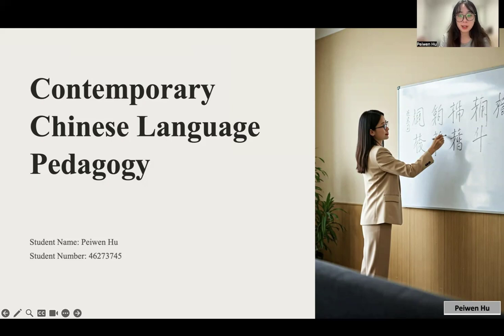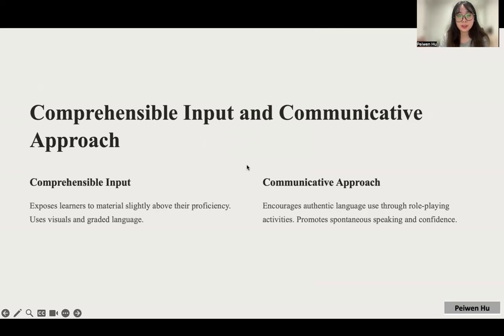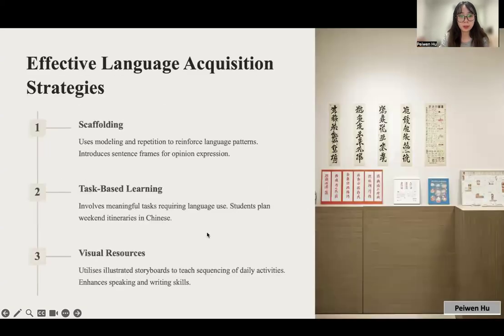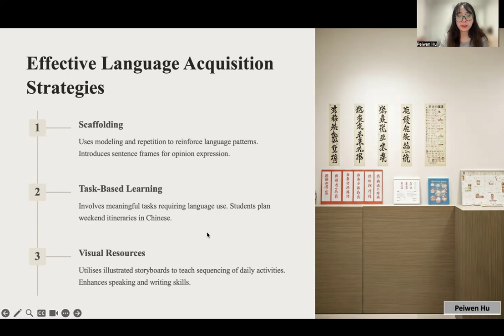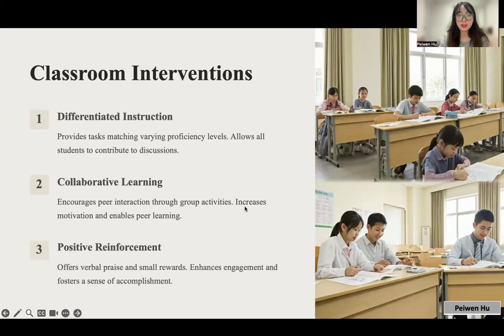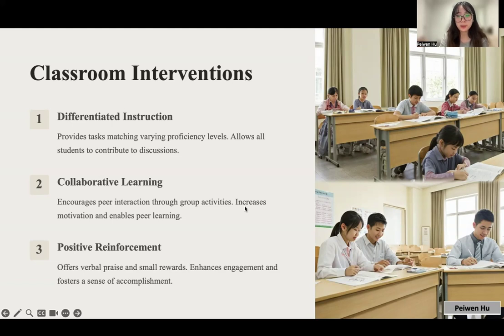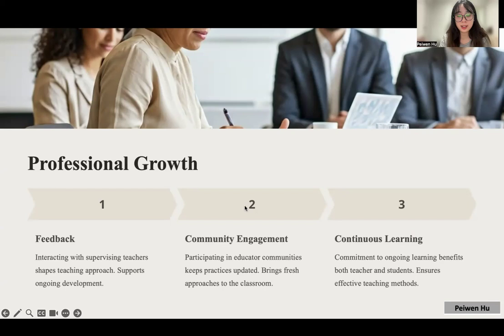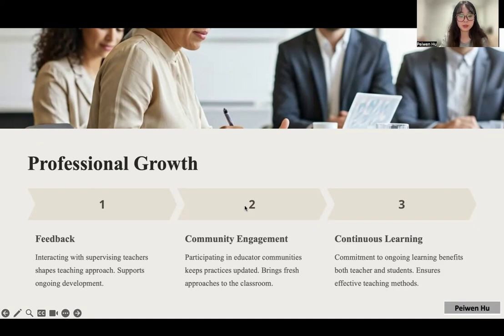AT4 Prof Chi24 HuP